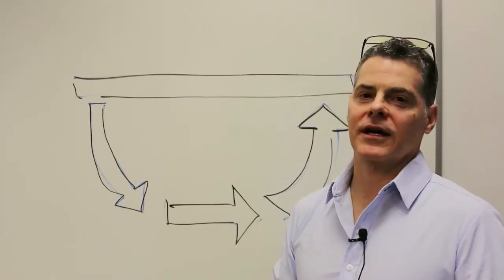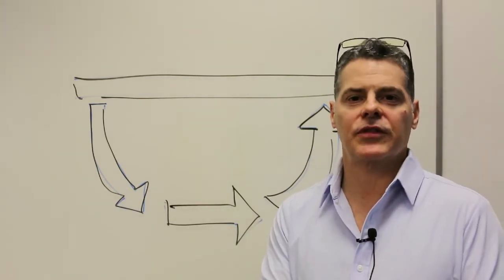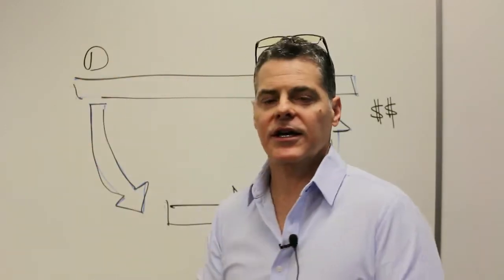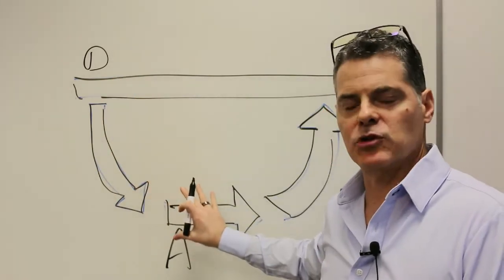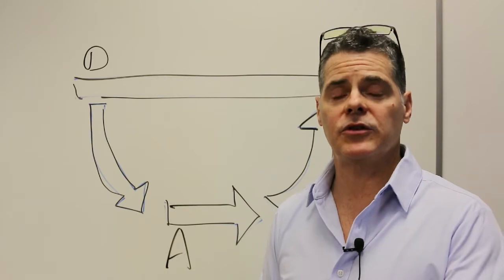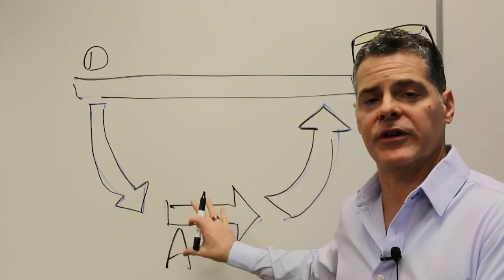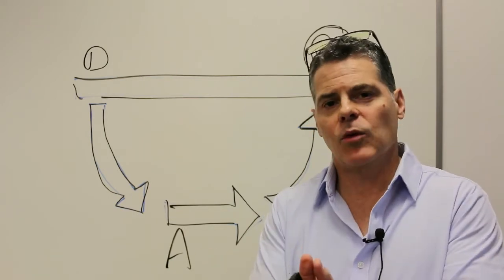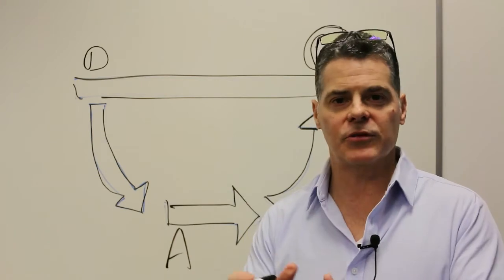Training Tip Tuesday: Dummy Up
Do you ever get asked a question but have no idea why it's being asked?  Matthew Neuberger explains how following a "dummy curve" can help get to the bottom of what a client or prospect is really asking.

Our mission is your success, so our approach is one that leads to long-term success rather than short-term quick fixes. We offer Sales Training, Management Training, Business Consulting, Team Building, Team Building, and Leadership Training. for more information.